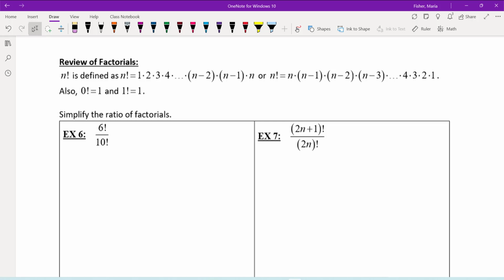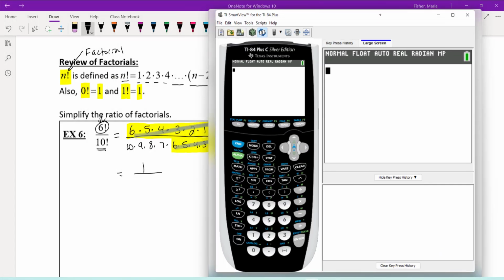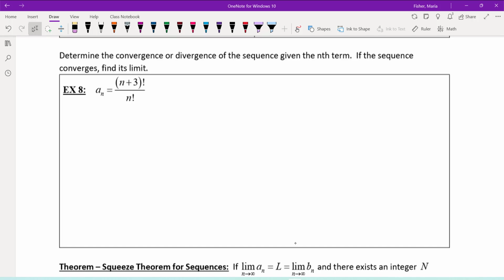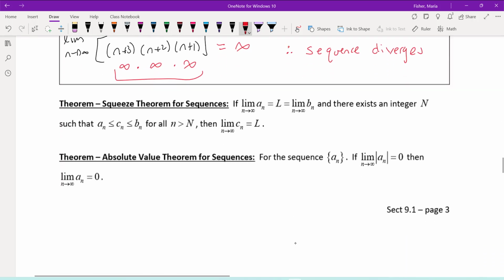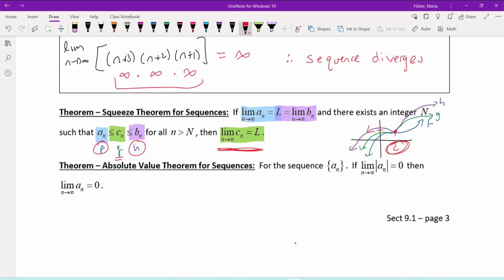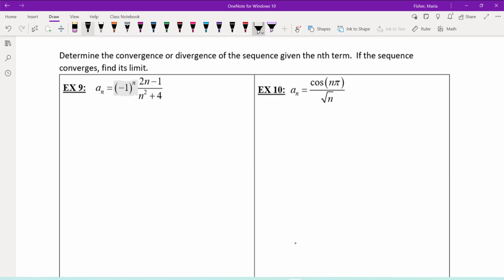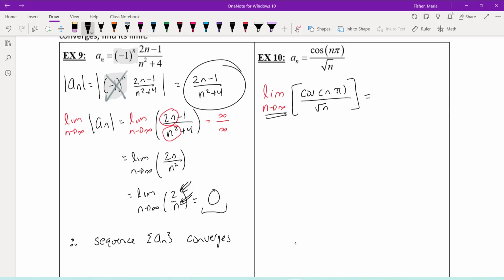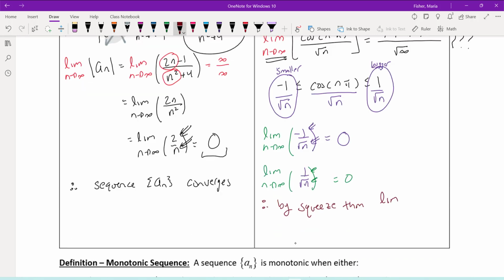9 1 Sequences Exs6 10